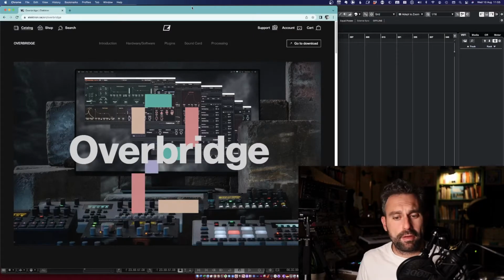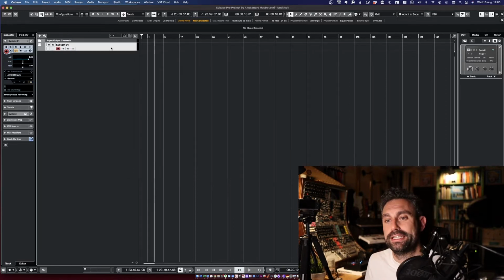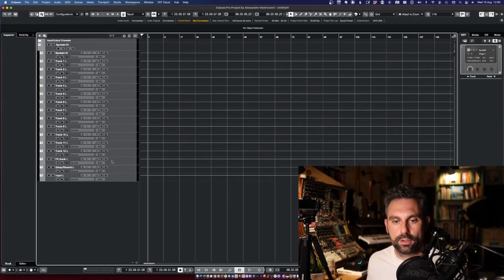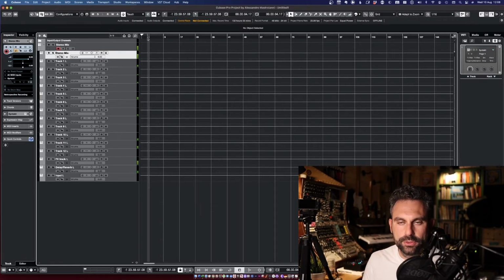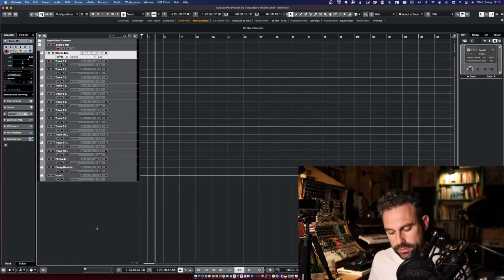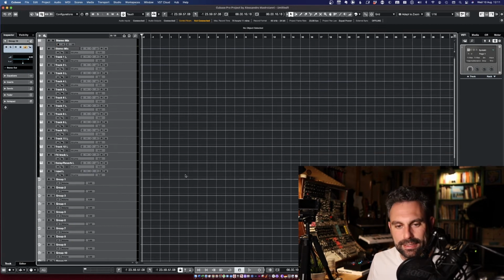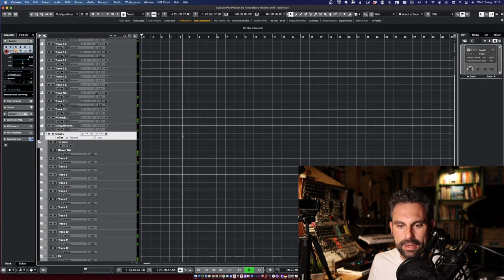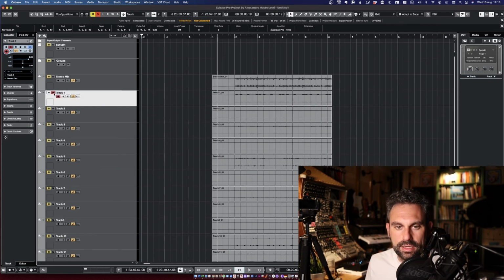Elektron Overbridge Changed My Life (Cubase Setup Tutorial)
Let's set Elektron Overbridge up on Cubase.
Featuring Syntakt.

0:00 Syntakt!
0:29 What is Overbridge
1:45 Overbridge Setup in Cubase
3:15 Record each output as separate tracks
8:23 Save it as a template!